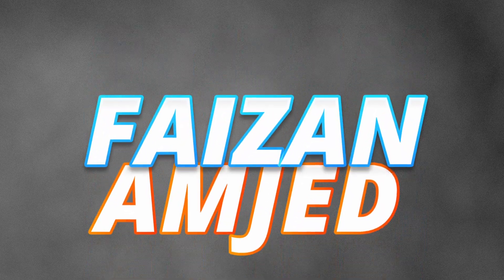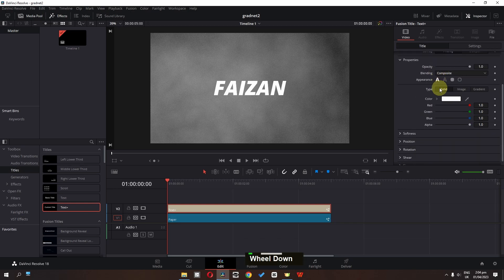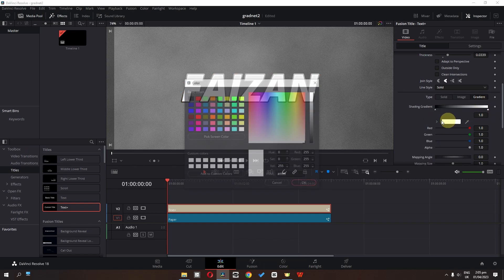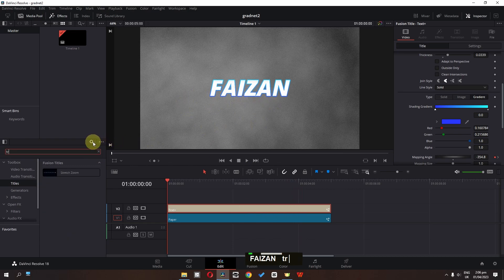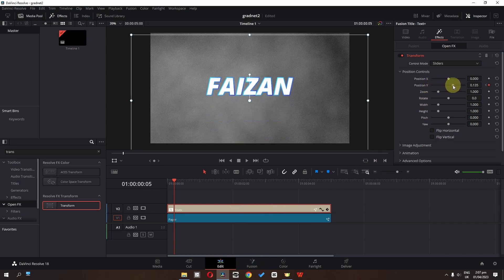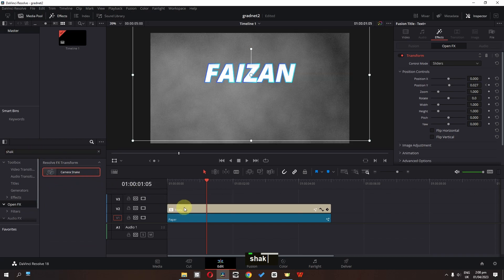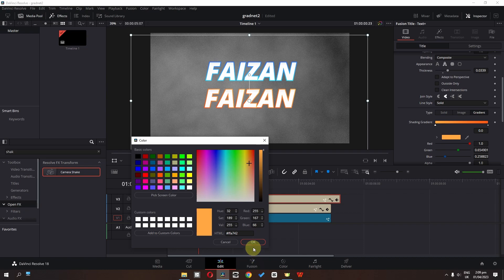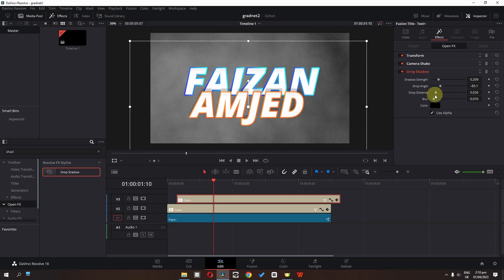mrwhosetheboss LIKE Text Effect in DaVinci Resolve 18 Tutorial